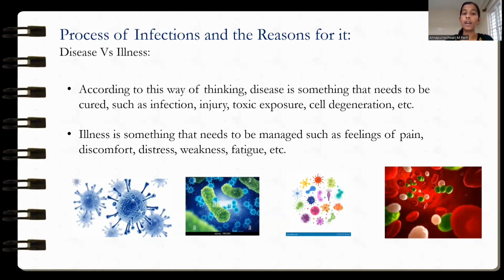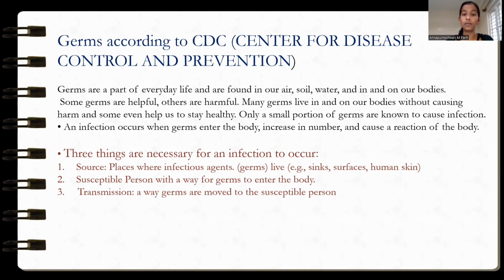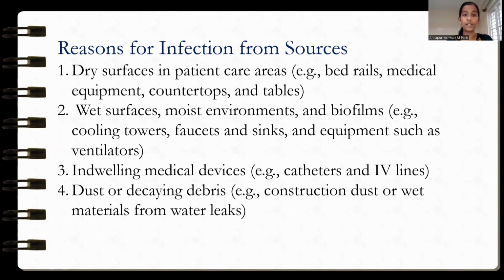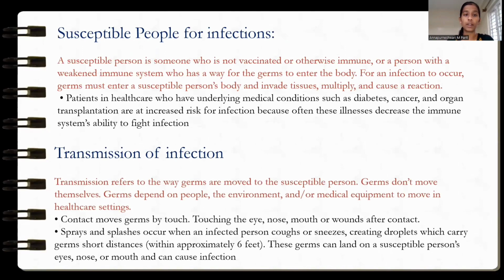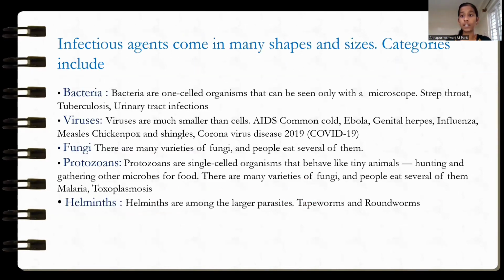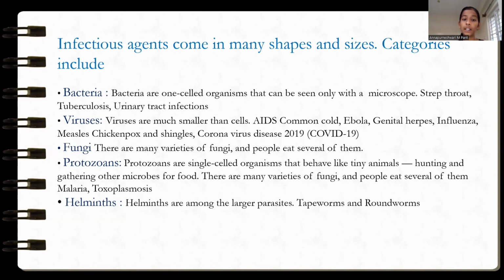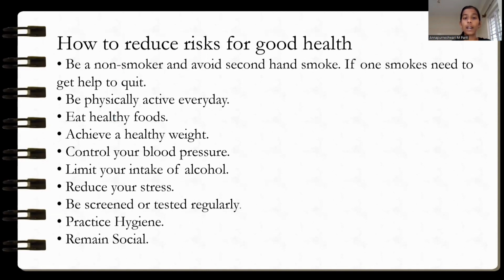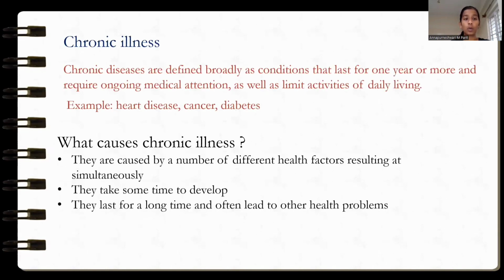Preventing and fighting against diseases for good health